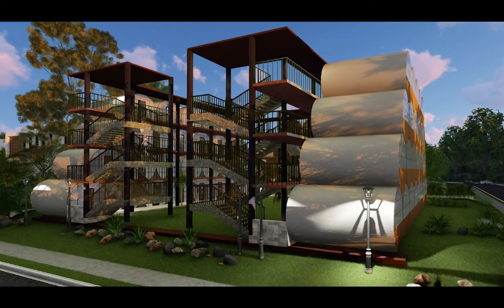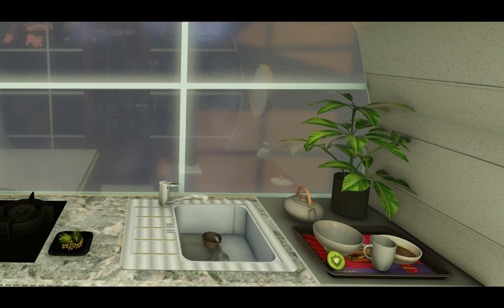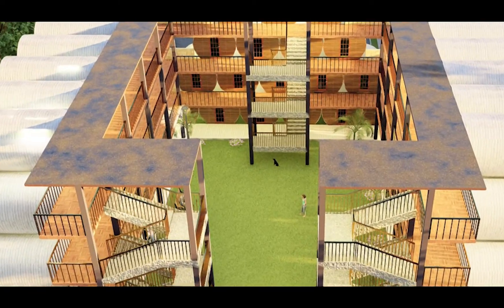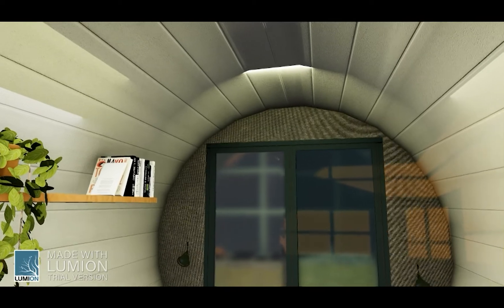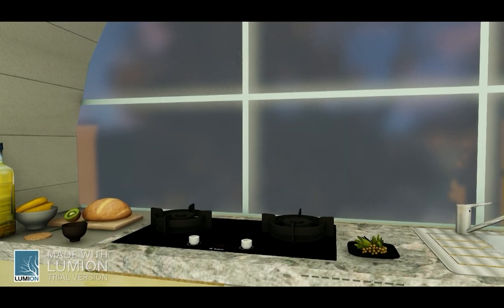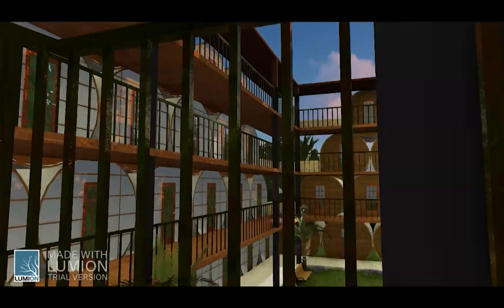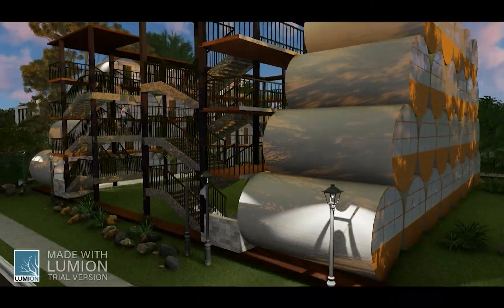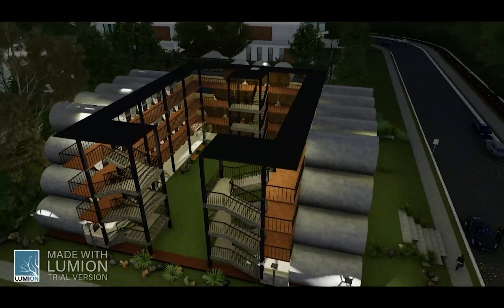Concrete Pipe Housing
India, the country of diversity, country of culture, and the country of people. India, is projected to have 16.8 percent of the world population by 2050 and reach rank one on the most populated countries. These figures are shocking, but whats more shocking is the area of land remains same to house these people. Which implies that architects must now come up with innovative, small, but effective housing schemes.

Hence introducing concrete pipe housing, a well furnished, well equiped, small and effective way of housing. Concrete pipe housing accommodates your minimum needs to housing, by fitting everything in a small concrete pipe. Whats better is that this type of housing is aesthetically appealing, sufficient and budget and eco friendly.